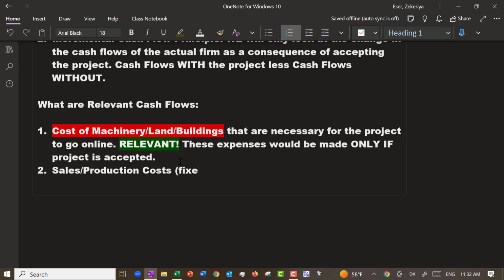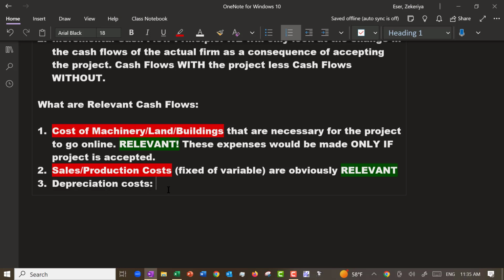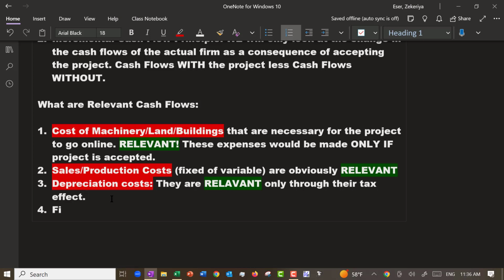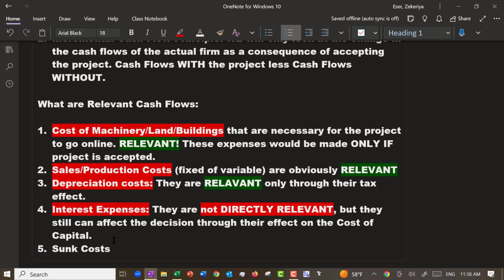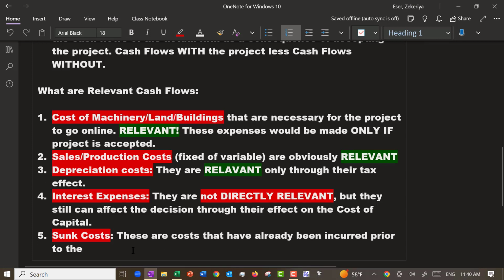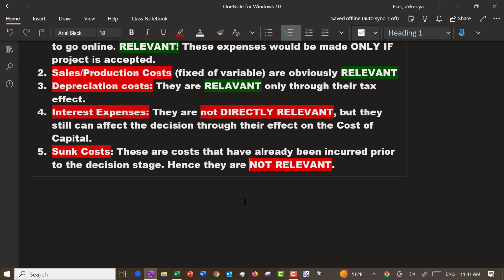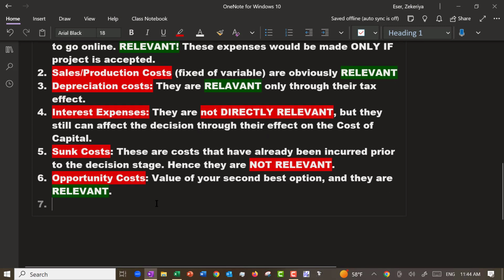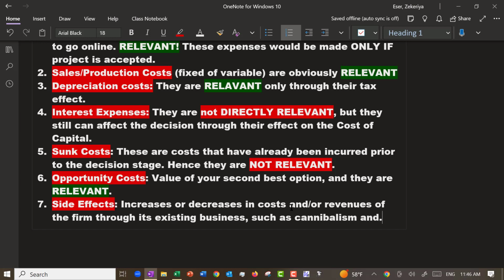FIN 301 Apr 10 Part 2 of 5